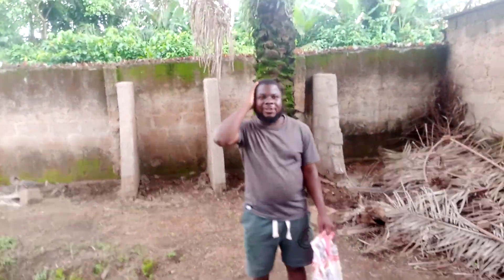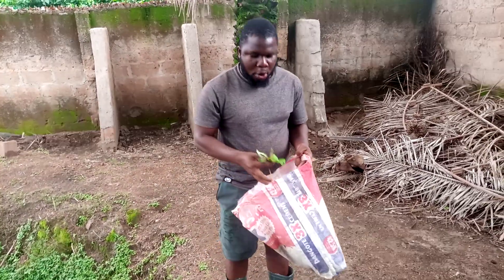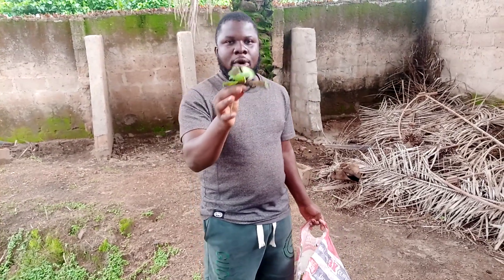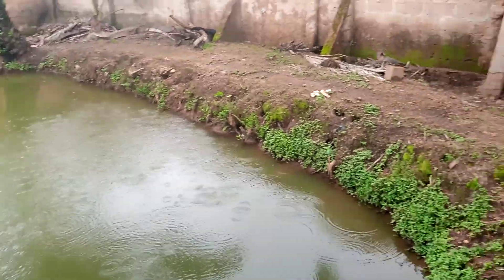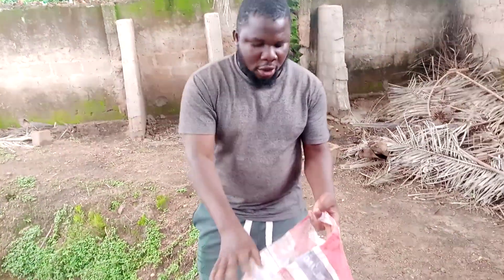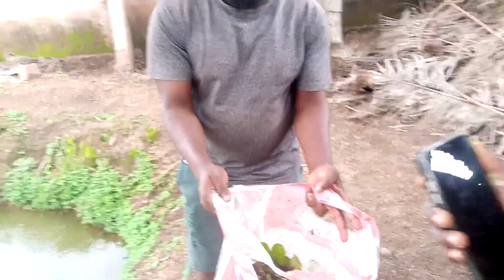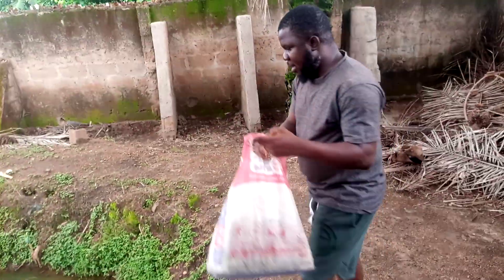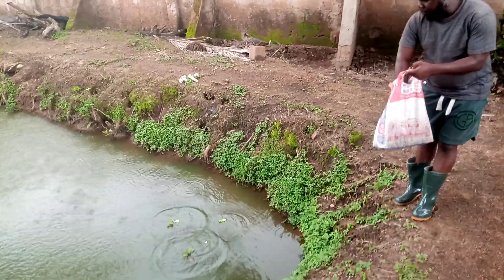Water Lettuce as Feed for Fish | Oju Oro/ Ewe Oju Omi usage in catfish and Tilapia Fish Farming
We use plant called water lettuce to feed tilapia Fish and for water oxygen circulation.